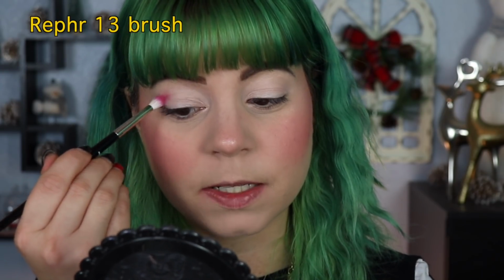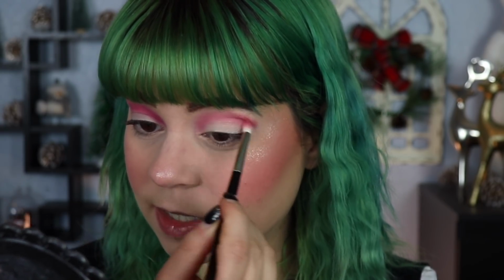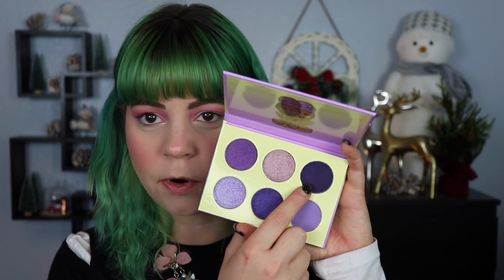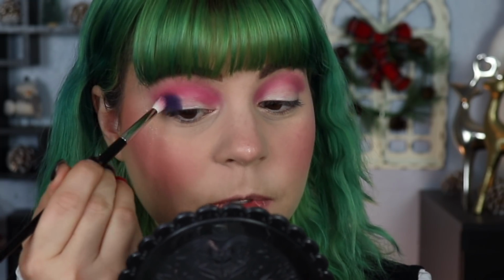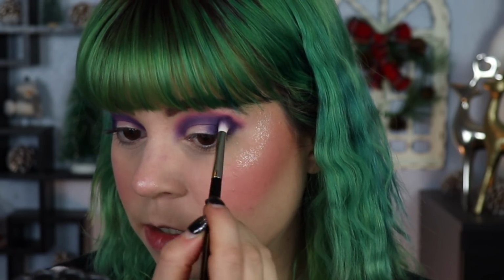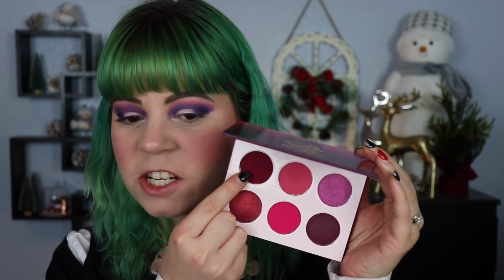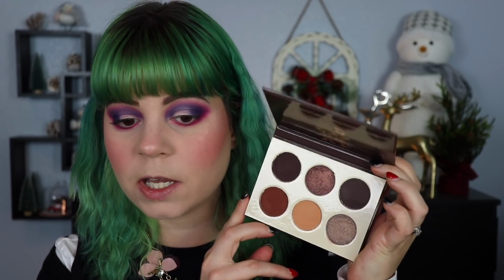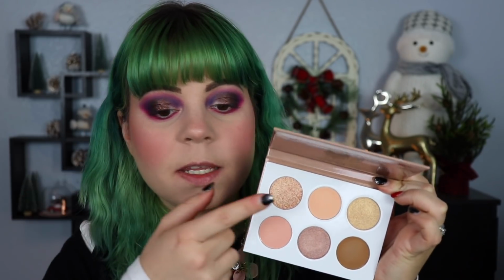Juvia's place mini palettes - Berries, Nudes, Chocolates and Violets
Hi guys! In todays video I'm showing you all of the new Juvia's place mini palettes. I swatch them all and then do a look including all the palettes and then giving my first impression thoughts!

Tip me a coffee?

Estee Lauder double wear foundation
Makeup Revolution conceal and define concealer
Natasha Denona diamond and blush palette
(cream blush) *
Wet n wild loose setting powder
Benefit Hoola bronzer
Cover FX monochromatic blush duo in Pink dahlia
Dior highlighting palette
Natasha Denona mini blush and glow
Mac Shade and Shape in Spiked
Natasha Denona Eyeshadow base
Stila glitter and glow in Beauty Junkie - (Not available anymore)
DHC Cosmetics liquid liner
Benefit Badgalbang Mascara
Colourpop eyeliner in Teaspoon
Givenchy Volume Disturbia Mascara
Coloured Raine liquid lipstick in Boss Babe

Annette Obrestad
10620 Southern Highlands Parkway
Ste 110-23